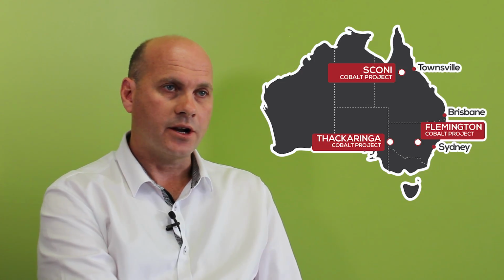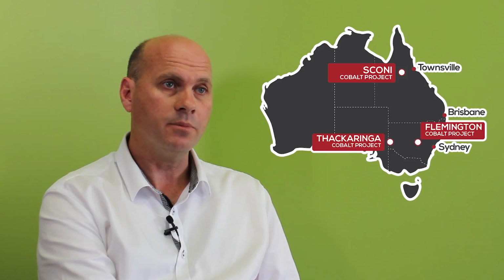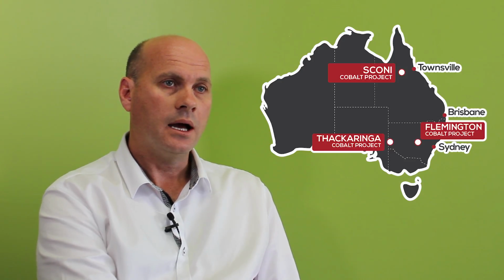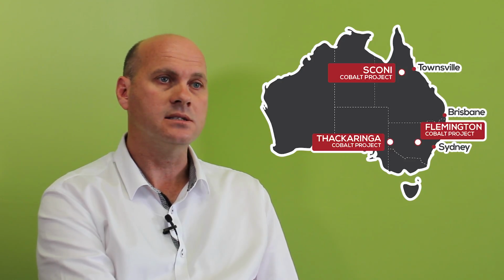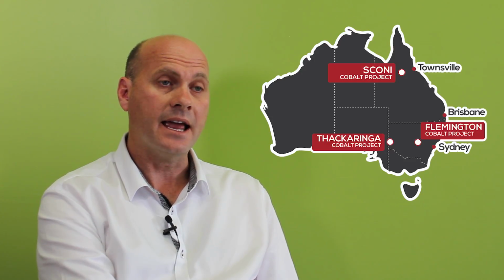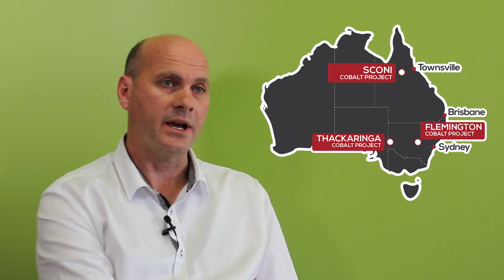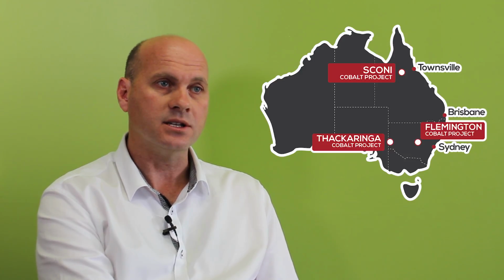Company profile: Australian Mines Limited